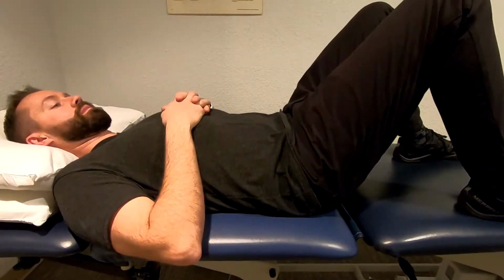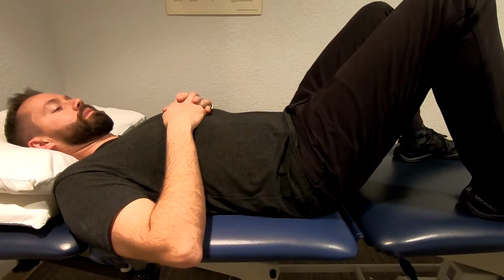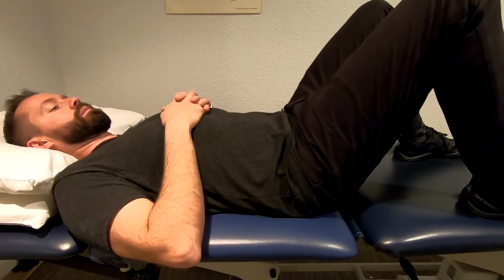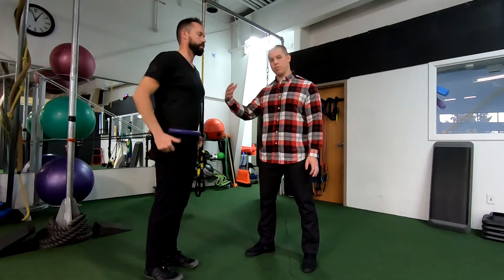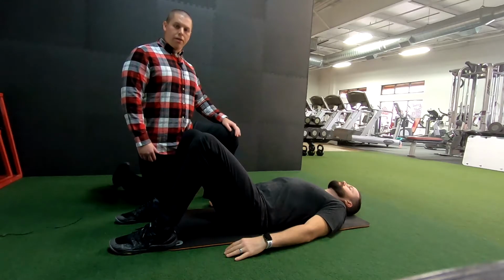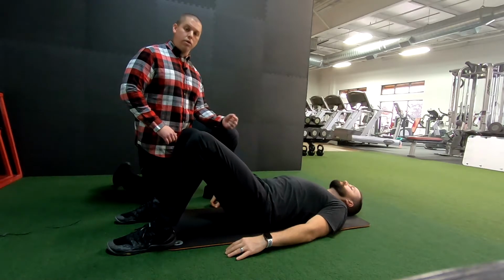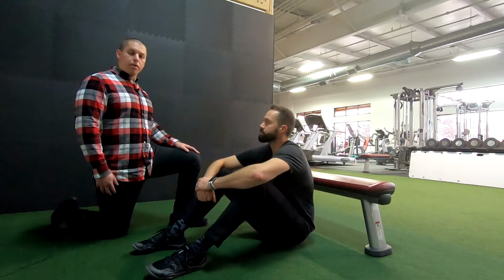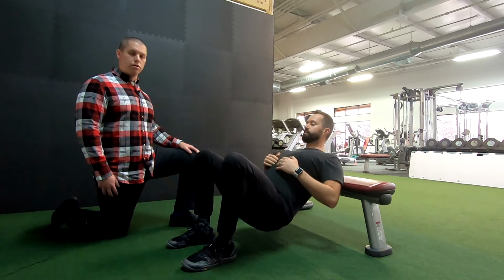Functional Movement - Hinge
Functional Movement Pattern Series - #3 Hinge.
Physical Therapist, Greg Johnson, with Mountain Physical Therapy discusses the Hinge movement pattern and some common issues at the trunk and hips.